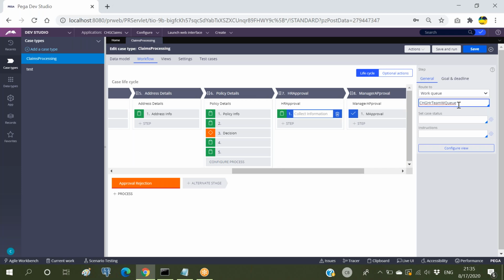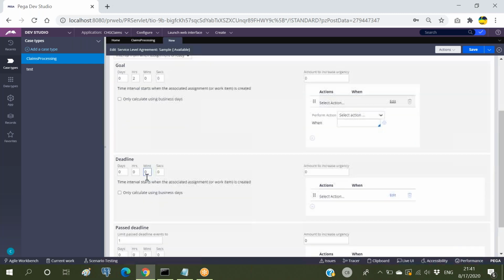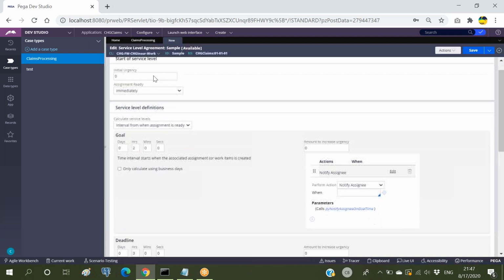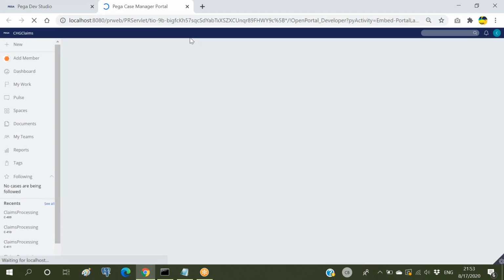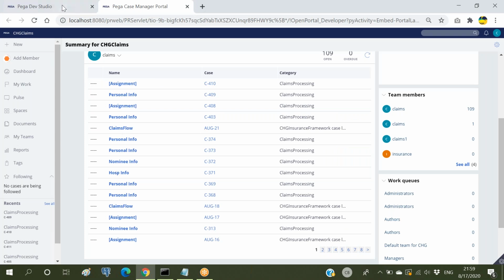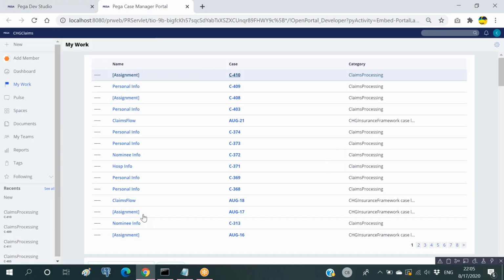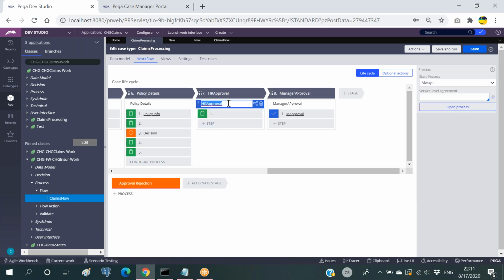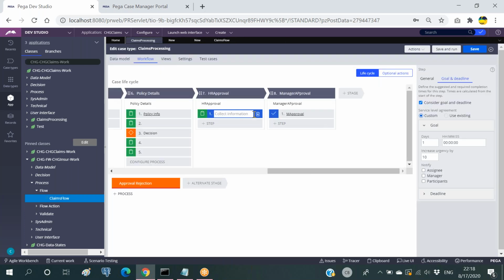Service level agreement SLA || New Batch DEC 15 2025 || Call/Wapp